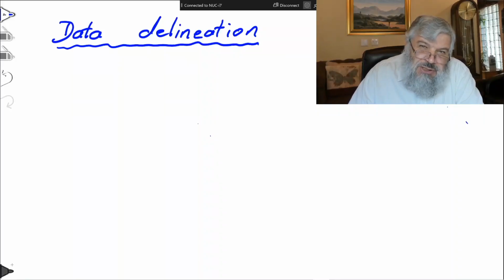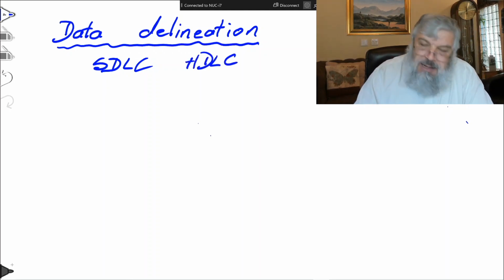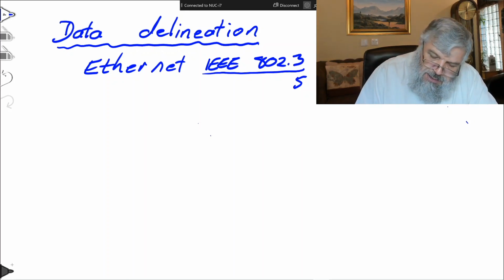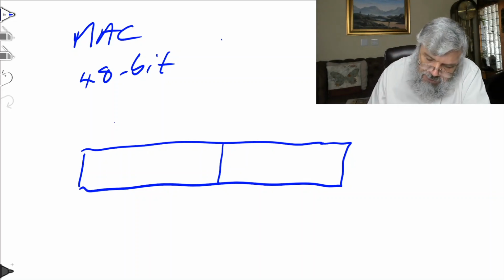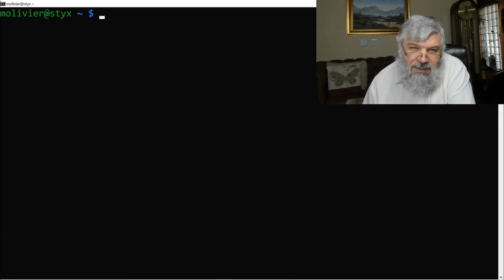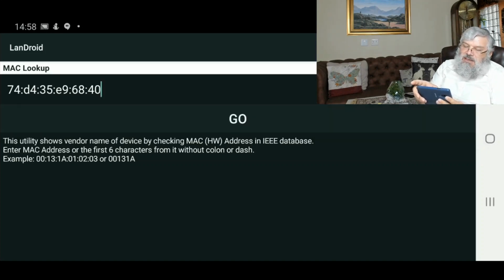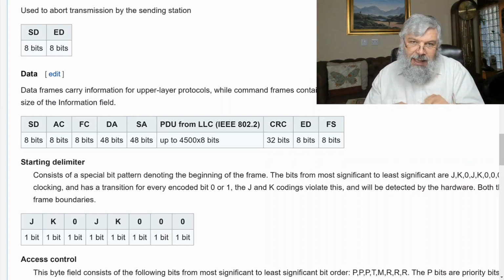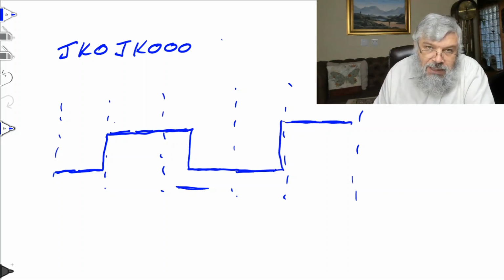Data link layer (3/5): Data delineation (Computer networks)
This video explores the manner in which various data link layer protocols delineate data.  This entails delineation of the data link frame boundaries, as well as delineation of fields in that frame - in particular in the header of the frame.  In order to talk about delineation it is necessary to briefly talk about Manchester encoding.  The discussion of the Ethernet frame also leads naturally to a brief detour to introduce the ARP protocol.